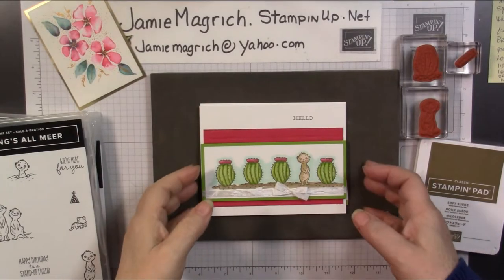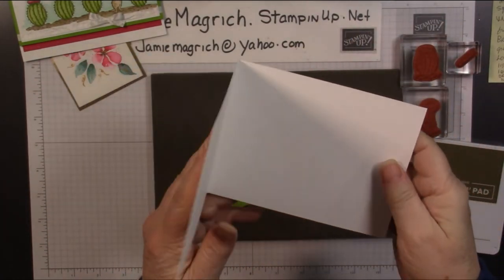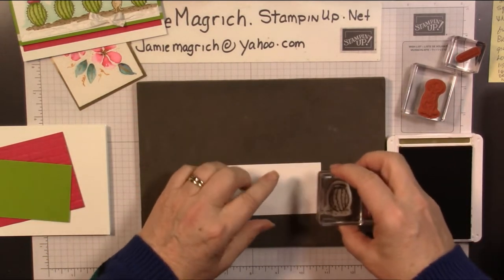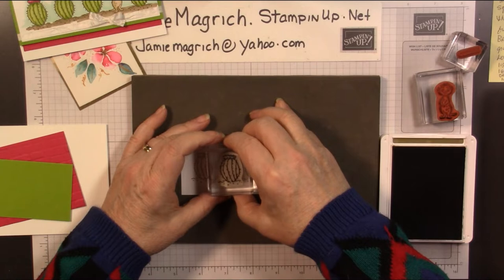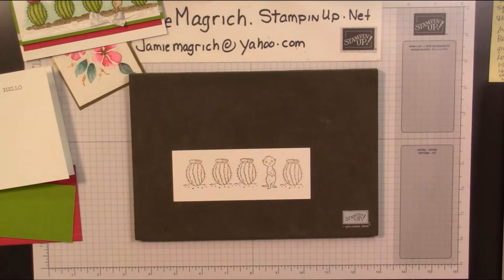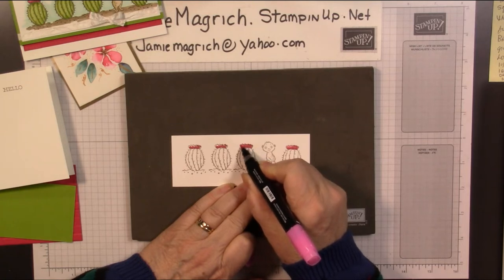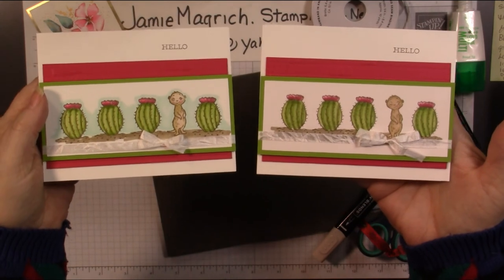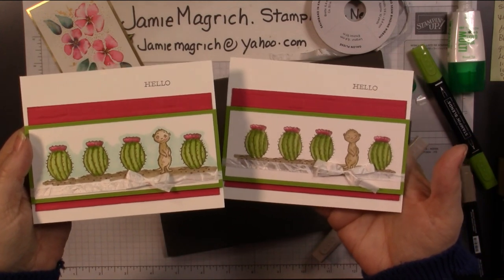Stampin'Up! The Gangs All Meer card tutorial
This card tutorial Uses Stampin'Up! The Gangs All Meer#152294, Free As A Bird #149468 the Brick and Mortar 3d embossing folder#149643and a few stampin blends.